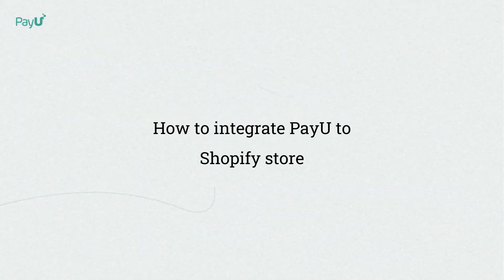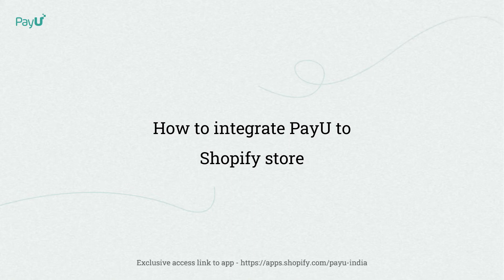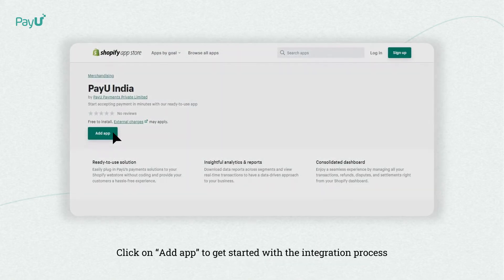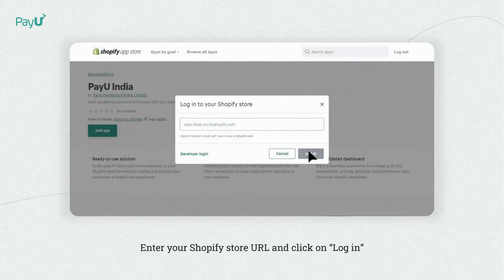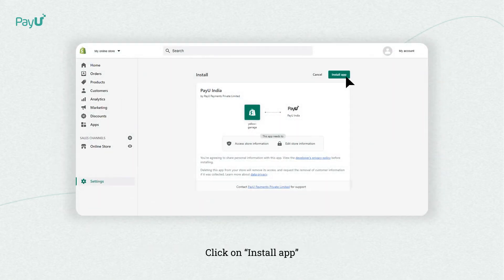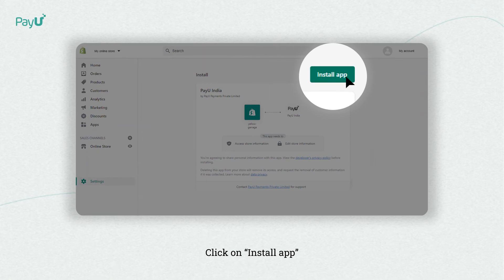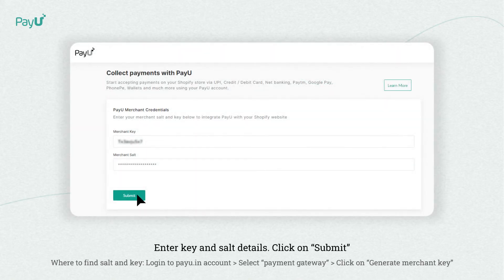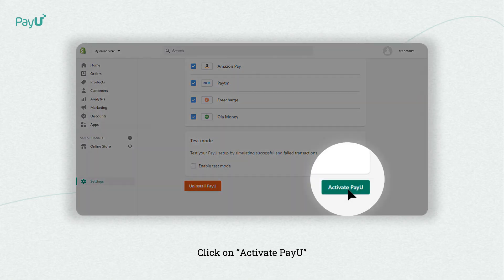How To Integrate PayU To Shopify Store?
Watch this video to know the key steps involved in integrating PayU into your Shopify store. With PayU & Shopify integration, you can easily accept payments from your customers via PayU Payment Gateway at the checkout page.